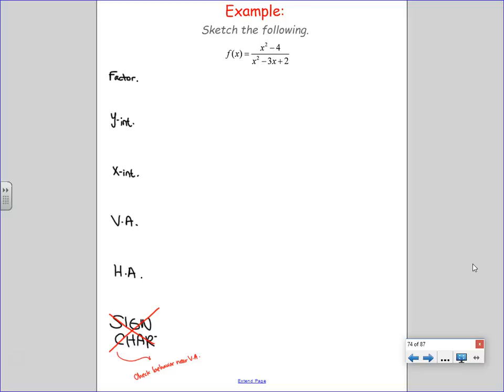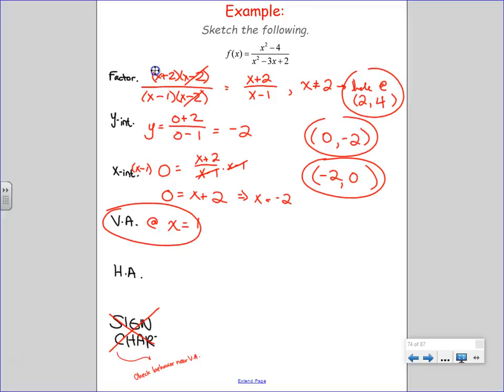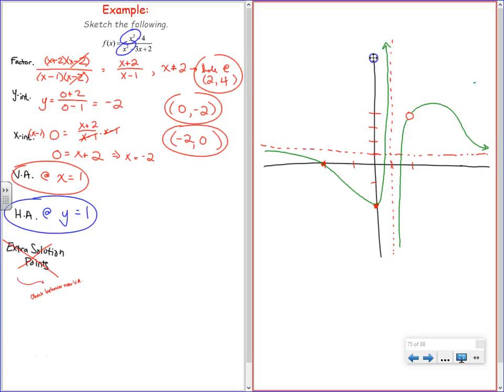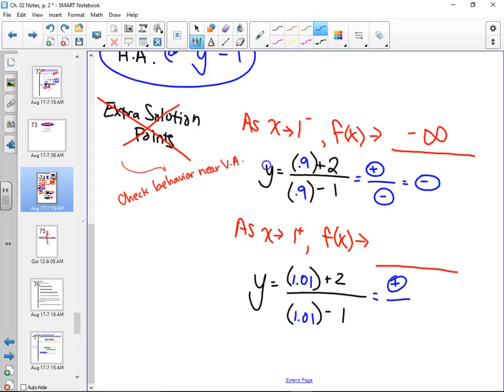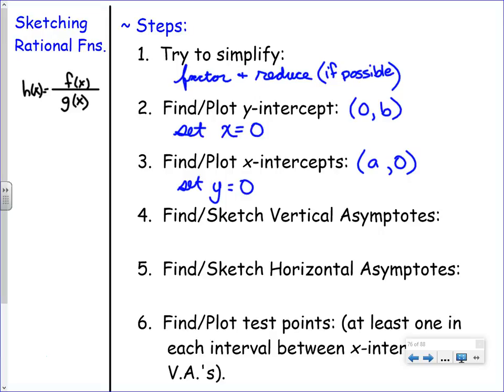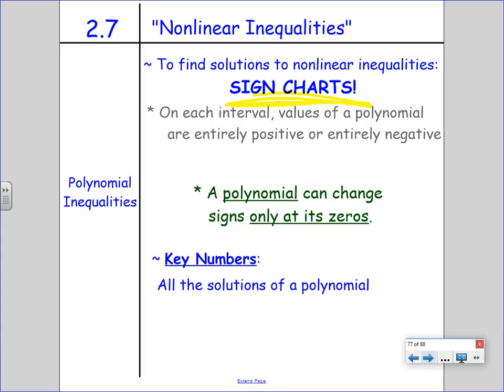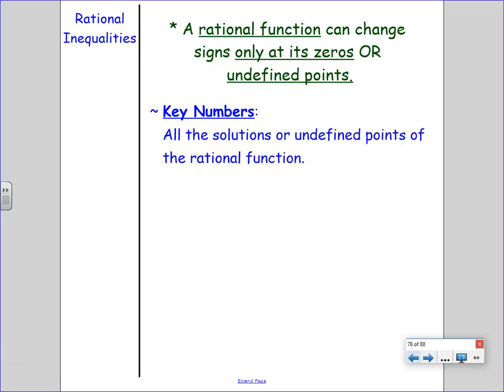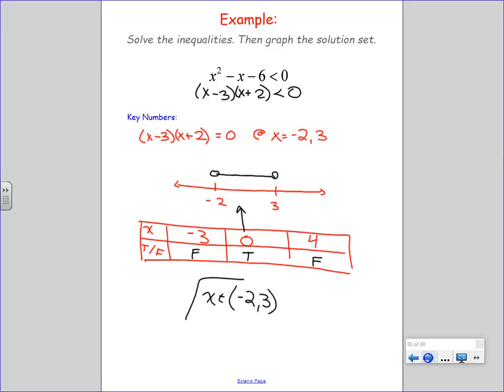Precalc 10 12 16